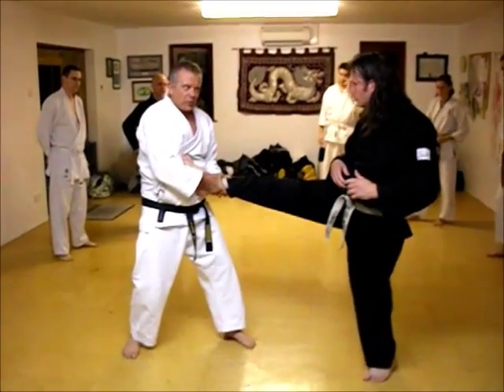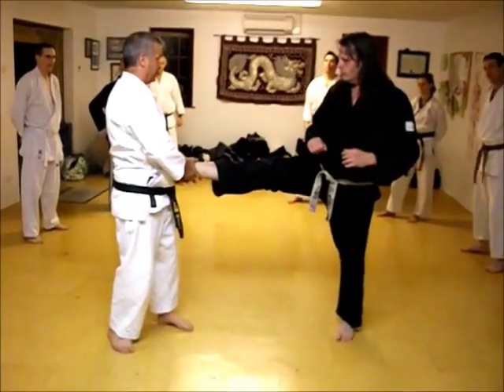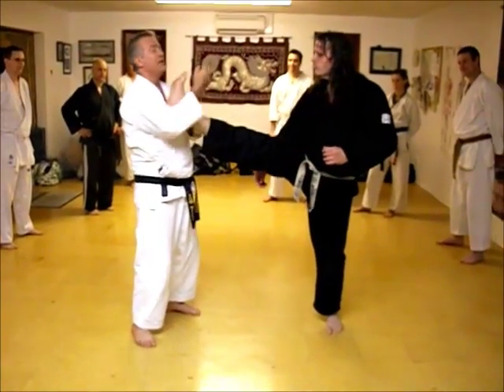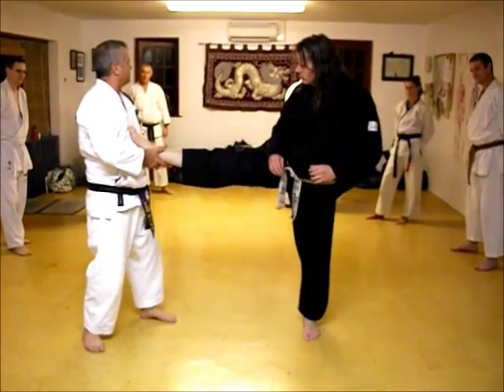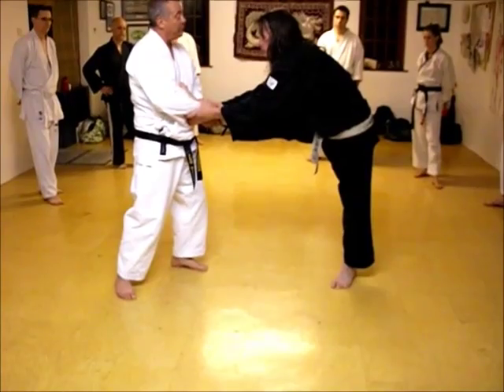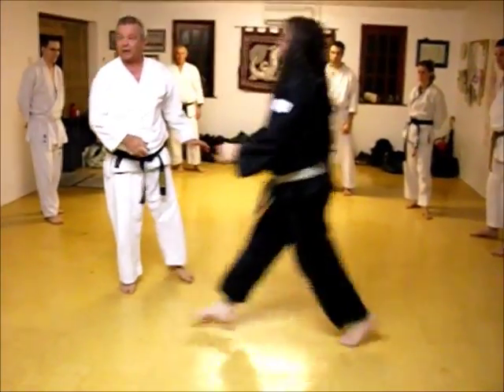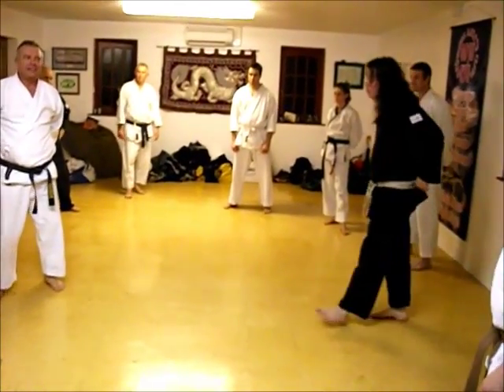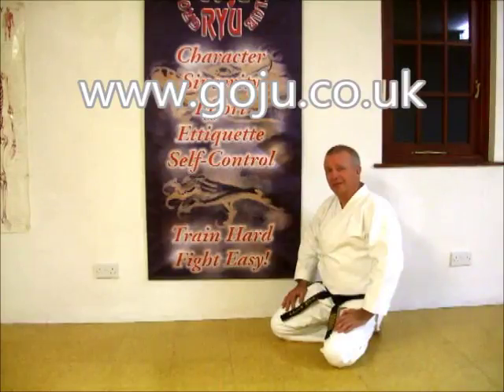Tom Hill's Karate Dojo; KICK, GRAB, sit down counter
12; Swords of El Cid.

11; Jujitsu Terminology.

10; Valhalla's Swordsmith.

9; Sort Out the UK Dan Grades.

8; How to Run a Karate Club.

7; Karate Terminology.

6; Essays for Black Belt.

5; Goju Ryu San Dan Gi.

4; Gekisai Dai Ichi. (to destroy part one)

3; The UK Law on Self-Defence

2; A Guide To The Art Of Self Defense